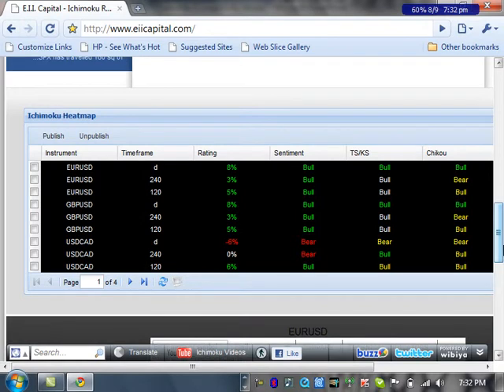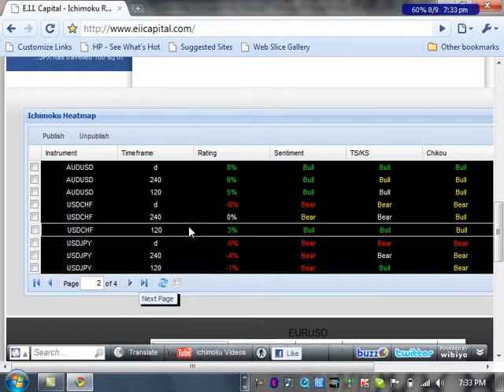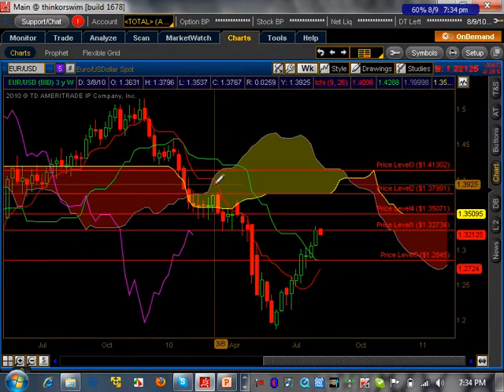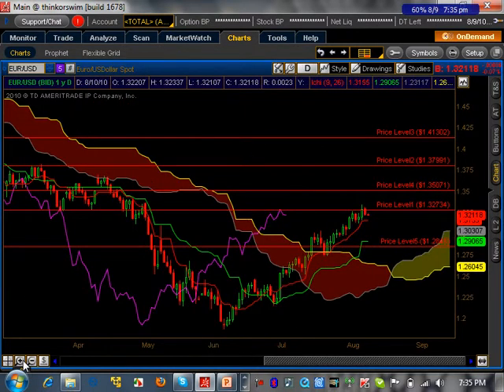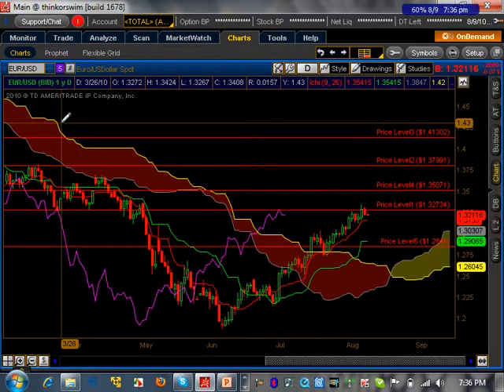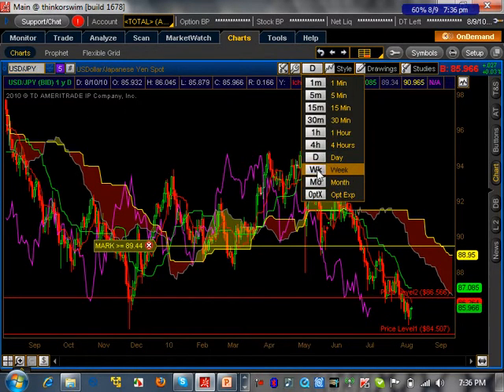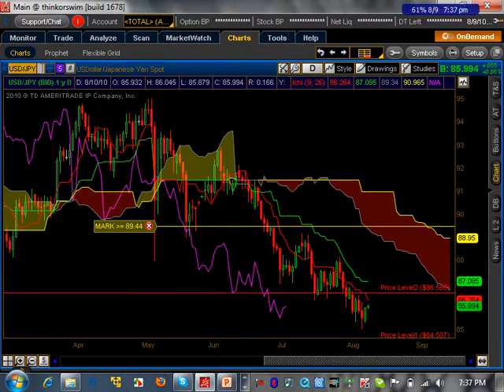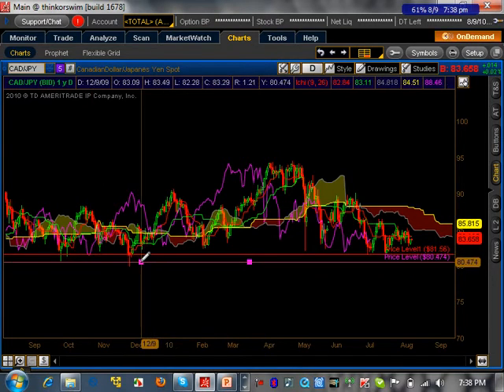Ichimoku Weekly Technical Analysis Video for Currency / Forex Market 8-9-10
Weekly Ichimoku Technical analysis for the Currency / Forex market. We analyze various currencies i.e. EURUSD, GBPUSD, USDJPY, etc. to determine what the sentiment for the market is as well as checking to see if a trend is occurring. If you are a day trader, swing trader, long term trader, etc, watch this video! An investor could
future results.